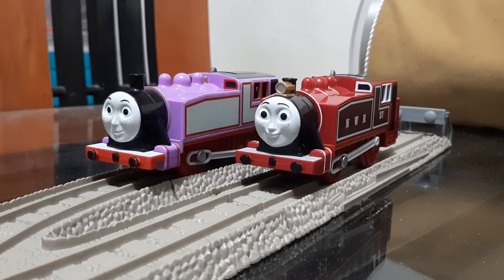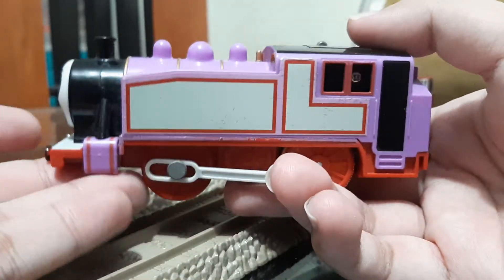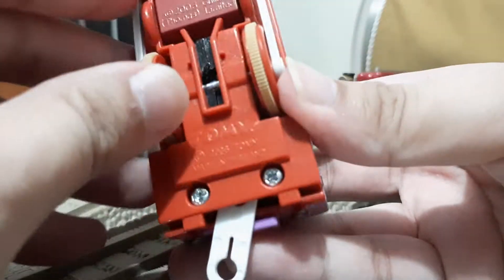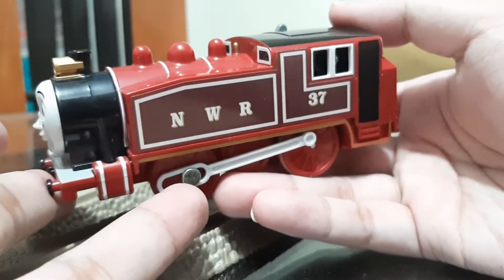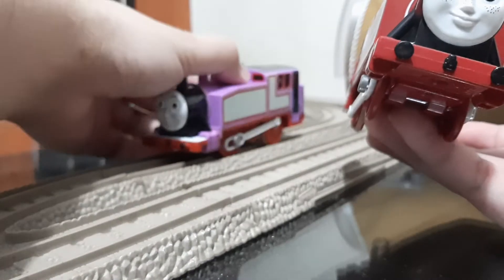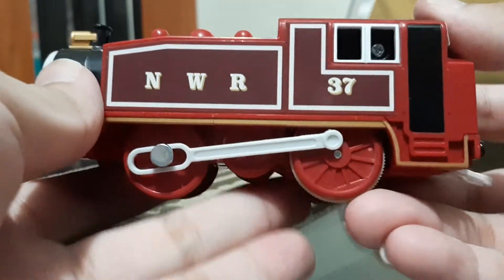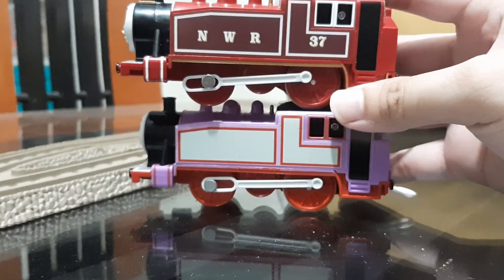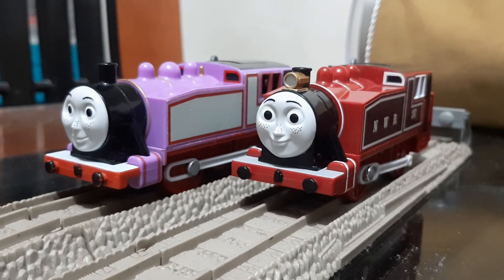Rosie Comparison Trenino Thomas y sus amigos 托马斯＆朋友 Томас и друзья Thomas & Friends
Also Watch out for New Videos Soon

"Thomas e seus amigos" (Brazil), "火車頭日記", "湯馬仕小火車" or "托马斯＆朋友" (China), "Tomica i Prijatelji" (Croatia), "Locomotiva Tomáš" (Czech Republic), "Thomas Og Vennerne" (Denmark), "Tuomas Veturi" (Finland), "Thomas et ses Amis" or "Thomas le Petit Train" (France), "Thomas und seine Freunde" or "Thomas, die kleine Lokomotive" (Germany), "Τομας το Τρενακι" (Greece), "Ka'aahi Thomas" (Hawaii), "थॉमस टैंक इंजन और दोस्तों" (Hindi), "Thomas a Gözmozdony" or "Thomas és Baratai" (Hungary), "Tommi togvagn og vinir hans" (Iceland), "תומס הקטר" (Israel), "Il Trenino Thomas" (Italy), "きかんしゃトーマス" (Japan), "꼬마기관차 토마스와 친구들" (Korea), "Thomas y sus Amigos" (Latin America), توماس والأصدقاء. (Middle East), "Thomas de Stoomlocomotief" (The Netherlands), "Lokomotivet Thomas" (Norway), "Tomek i Przyjaciele" (Poland), "Thomas o Trem Azul" (Portugal), "Locomotiva Thomas și prietenii săi" (Romania), "Томас и друзья" (Russia), "Tomas is a Threud" (Scotland), "Lokomotivček Tomaž in prijatelji" (Slovenia), "Thomas y sus Amigos" (Spain), "Thomas och Vännerna" (Sweden), "湯瑪士小火車" (Taiwan), โทมัสและเพื่อน (Thailand), "Thomas ve Arkadaşları" (Turkey), "Паровоз Томас та його друзі" (Ukraine), "Thomas và những người bạn" (Vietnam), and "Tomos a'i Ffrindiau" (Wales). Thomas The Tank Engine Tomas i drugari , Thomas e seus amigos , 托马斯＆朋友 , 湯馬仕小火車 , Tomica i Prijatelji , Locomotiva Tomáš , Thomas Og Vennerne , Tuomas Veturi , Thomas et ses Amis , Thomas và những người bạn , homas le Petit Train , Thomas, die kleine Lokomotive , Thomas und seine Freunde , Τομας το Τρενακι , Ka'aahi Thomas , थॉमस टैंक इंजन और दोस्तों , Thomas a Gözmozdony , Thomas és Baratai , Tommi togvagn og vinir hans , תומס הקטר , Il Trenino Thomas , きかんしゃトーマス ,  꼬마기관차 토마스와 친구들 , Thomas y sus Amigos , توماس والأصدقاء , Thomas de Stoomlocomotief , Lokomotivet Thomas , Tomek i Przyjaciele , Thomas o Trem Azul ,Locomotiva Thomas și prietenii săi , Томас и друзья , Lokomotivček Tomaž in prijatelji , Thomas och Vännerna , 湯瑪士小火車 , โทมัสและเพื่อน. , Thomas ve Arkadaşları , Паровоз Томас та його друзі. Thomas latinoamerica